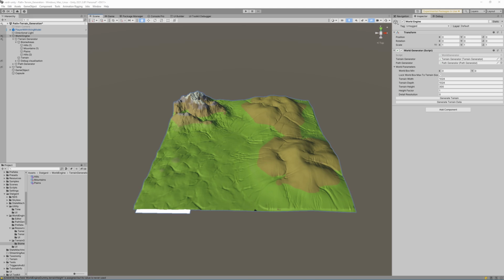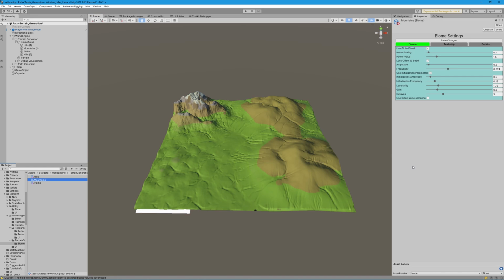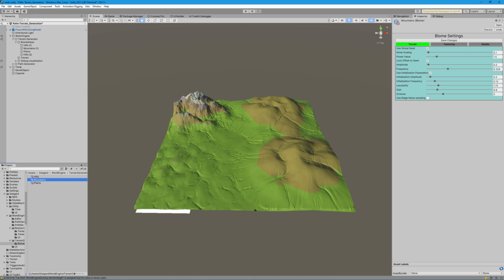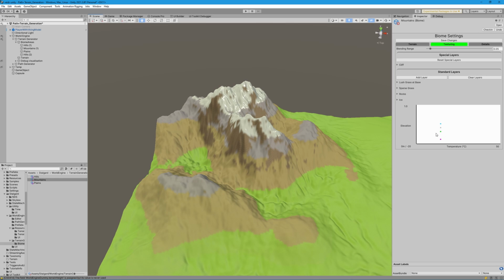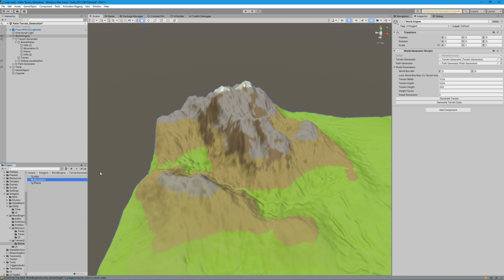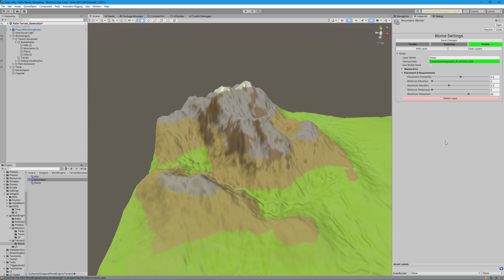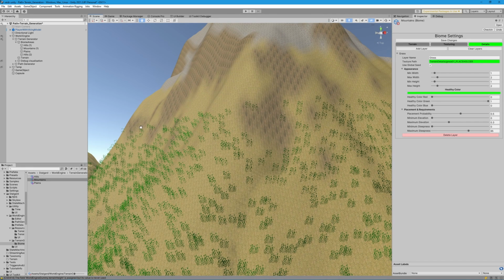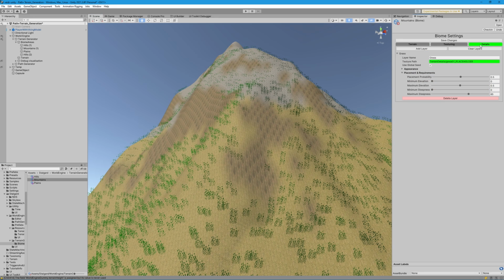Veidr - Development Update #4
This update, our new biome system is addressed. Biomes are of course nothing new, but they allow for much control over, and variety of, the terrain!
Texturing and detailing is the main subject of this video, with more terrain stuff to come in the near future!

(Made in Unity 2021, coded using Rider)